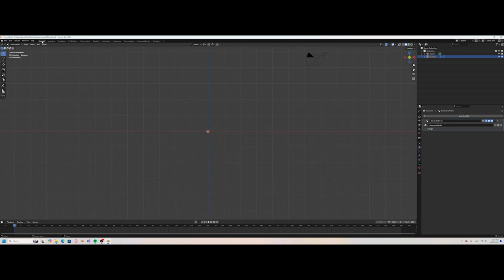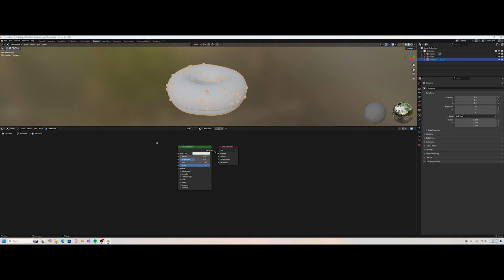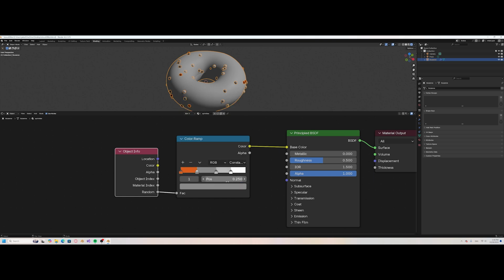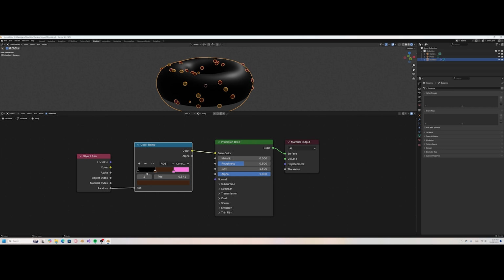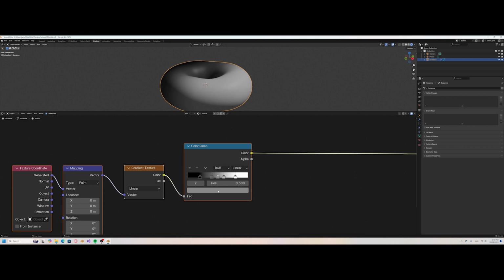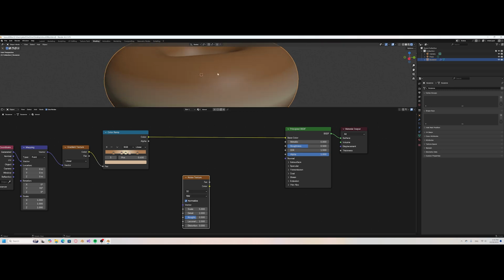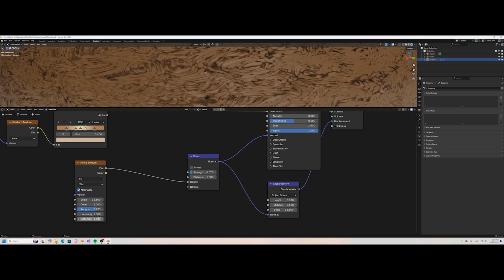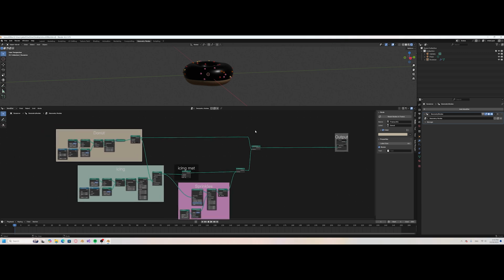Blender Geo-Nodes || Donut Video 3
an homage to @blenderguru 's donut tutorial using only geometry and shader nodes